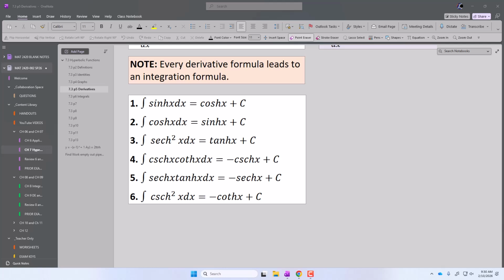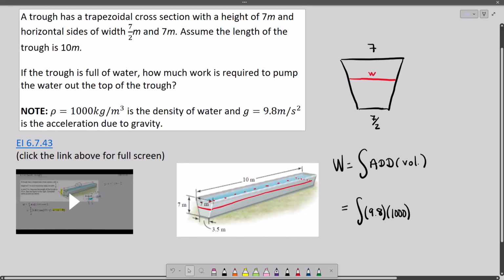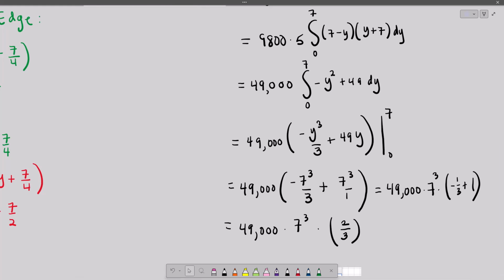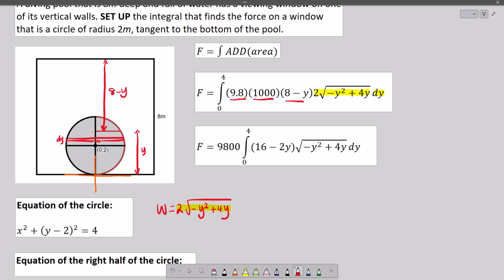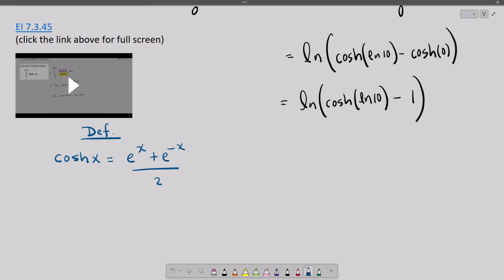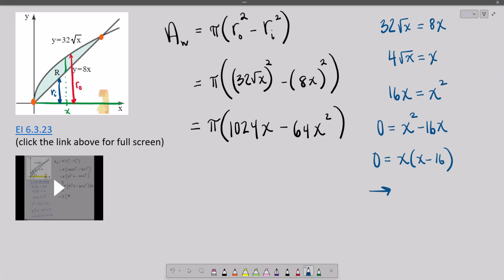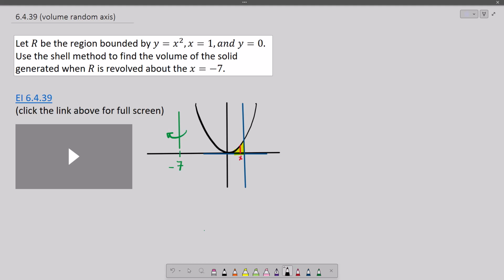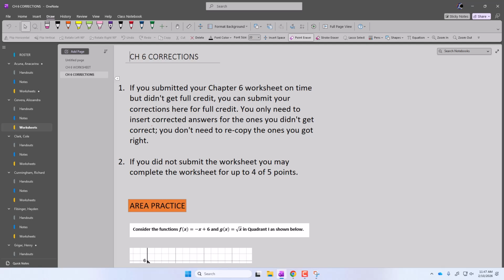Calculus II 02 10 2026 Lecture 7